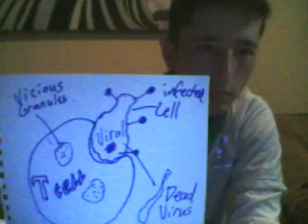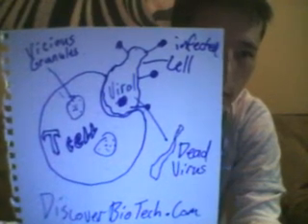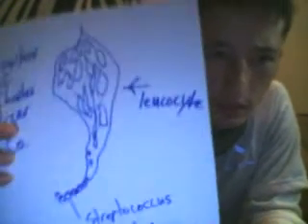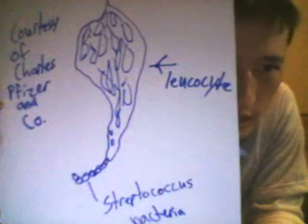Funny White blood cell presentation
Funny and stoic, just the way I like it. I apologize for the lag, but please have a laugh. Sorry if I sound like Sephiroth, but have the facial reactions like a stand-up comedian.

NOTE: Although I am wearing a USAF shirt, my opinions are not that of the military or government. Common sense.